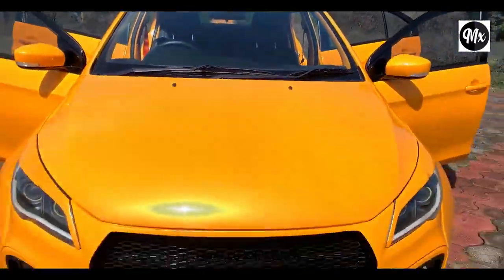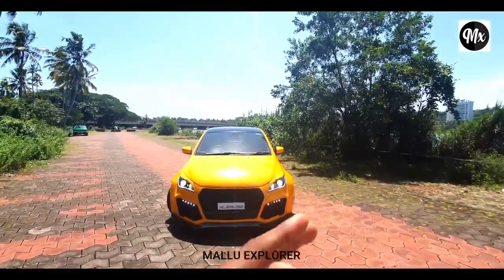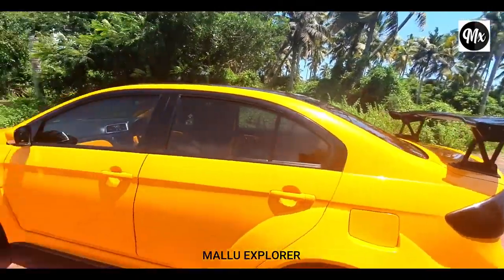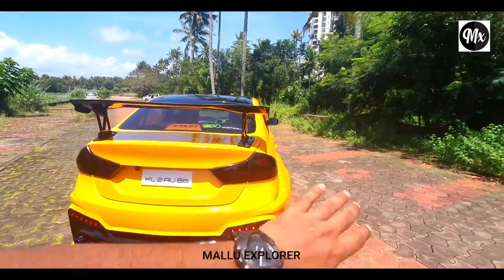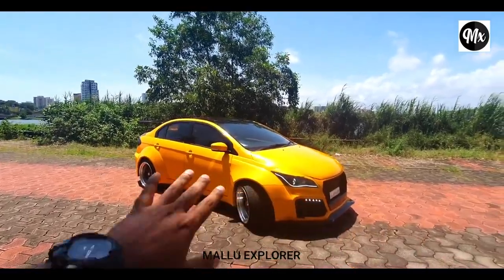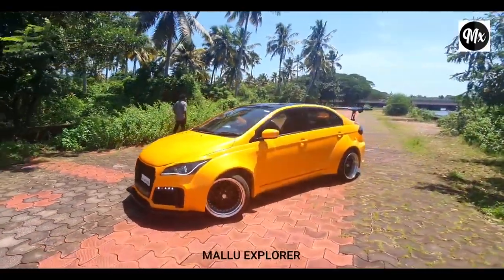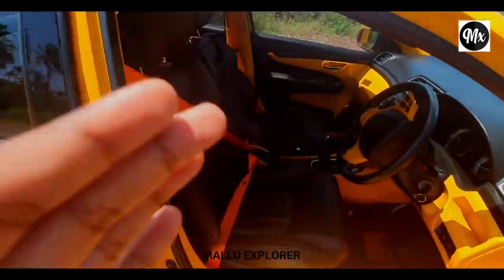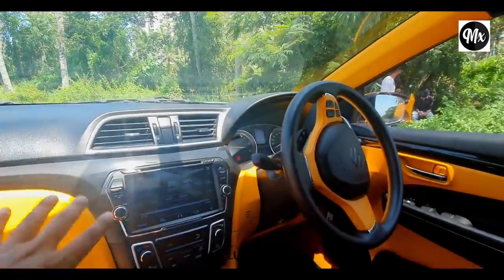Heavily Modified Car in Kerala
Malayalam Vlog by Mallu Explorer and its Fully Loaded!!!

Postal Address: Clift Vilasam, Kanjiramkulam PO, Trivandum. PIN 695524